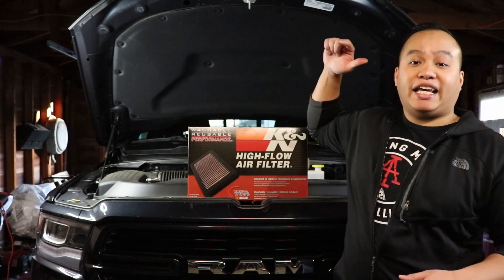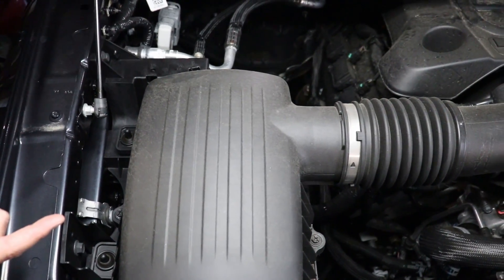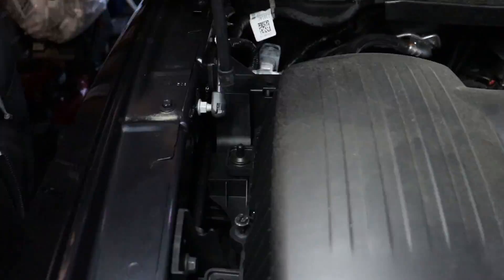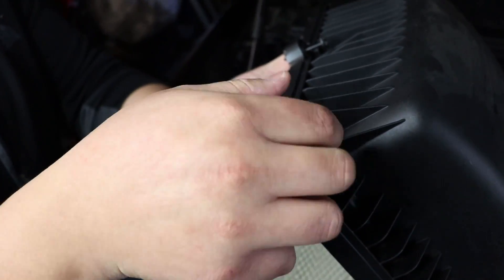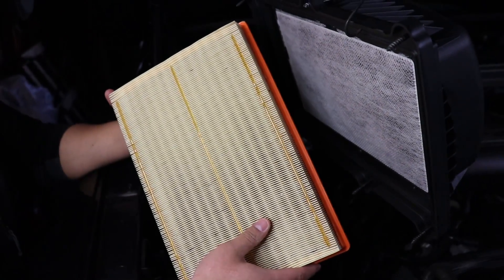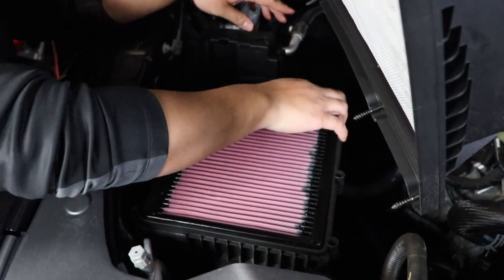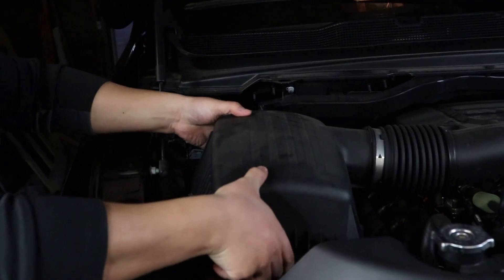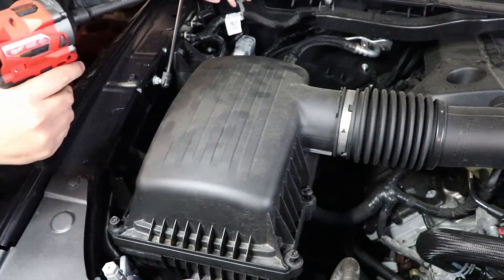2019 RAM 1500 Air Filter Change | K&N Air Filter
I go through on replacing the stock air filter for a K&N drop in air filter. This video is a strait forward video to help guide you to change /  replace  your air filter on a 2019 RAM 1500.

Part Number for the K&N Air Filter: 33-2247